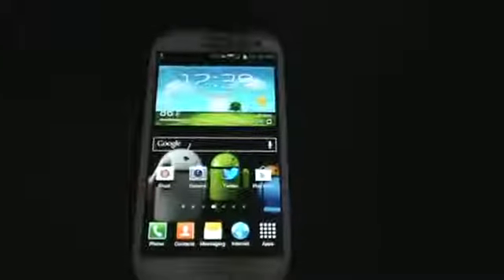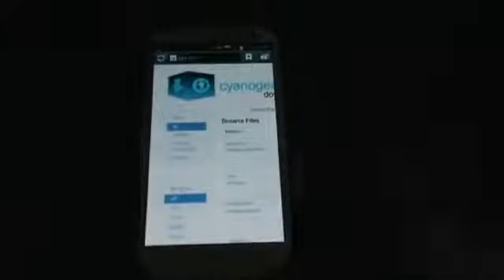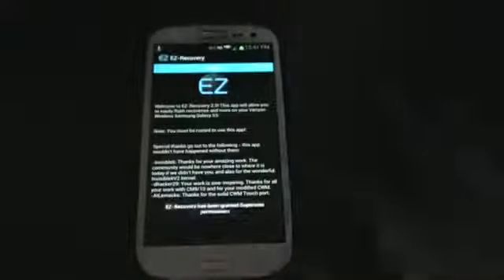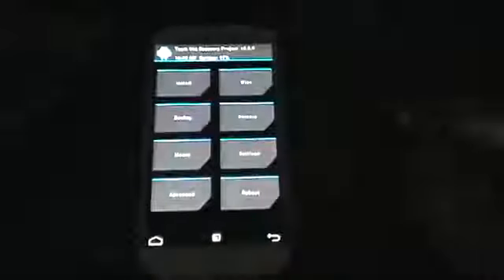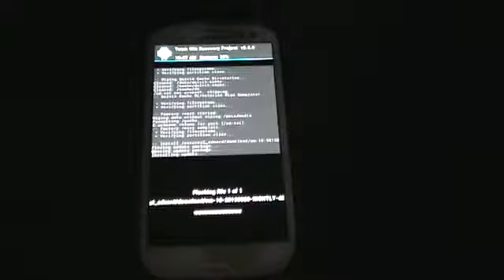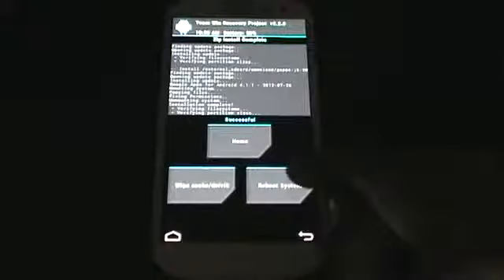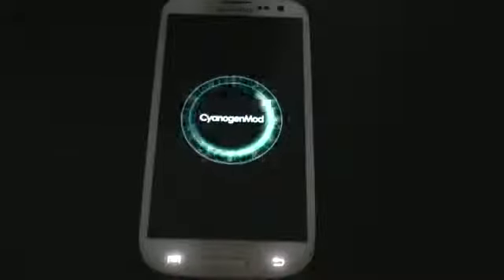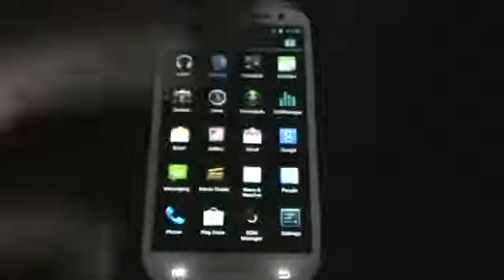How To Install Official CM10 Nightlies For The Galaxy S3 Verizon)533